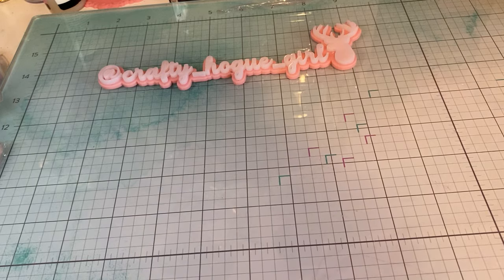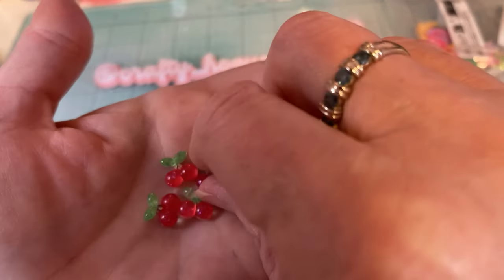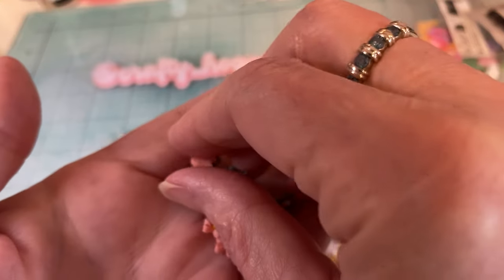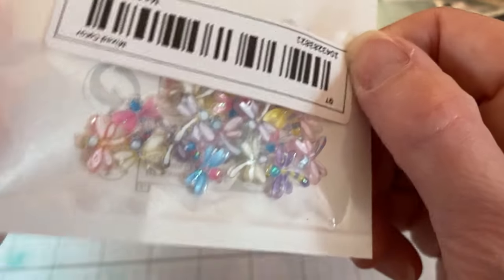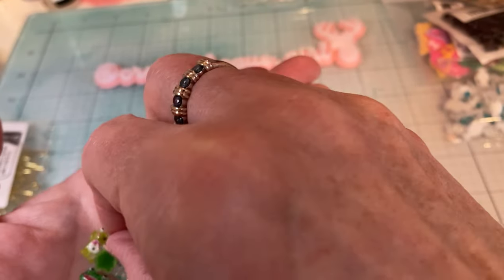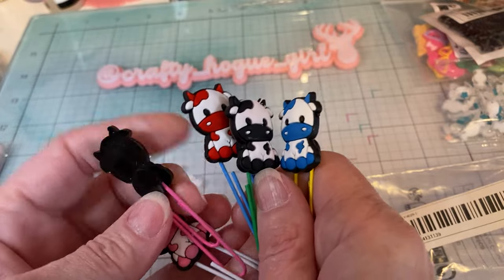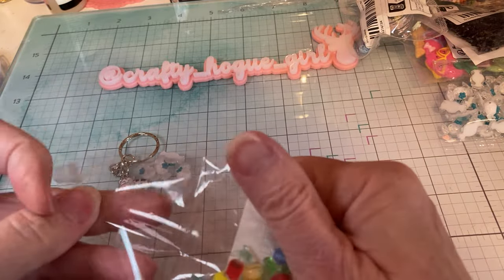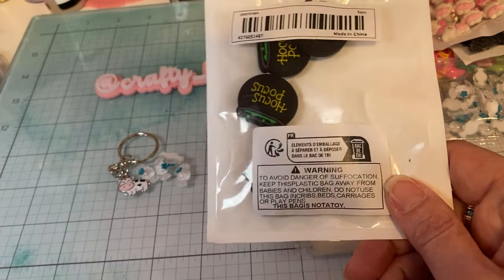TEMU Haul!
Save 10% Beebeecraft.com use the code:hogue10

Deanna💕💕💕